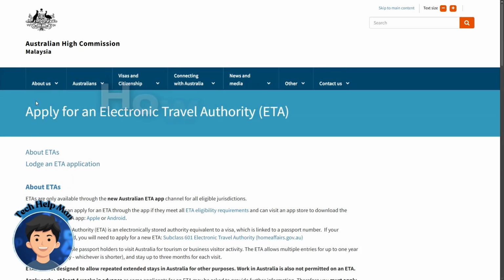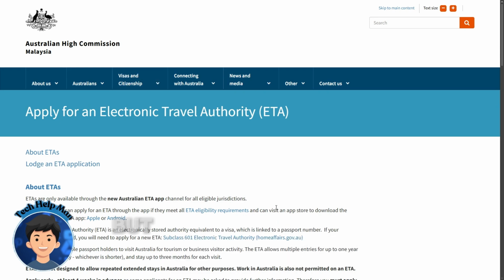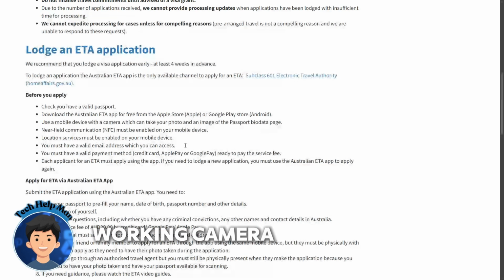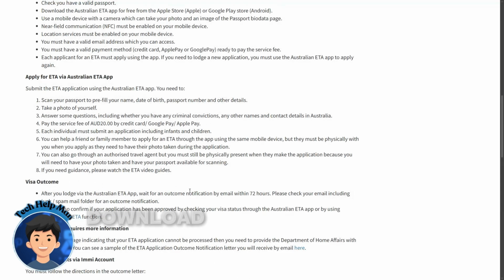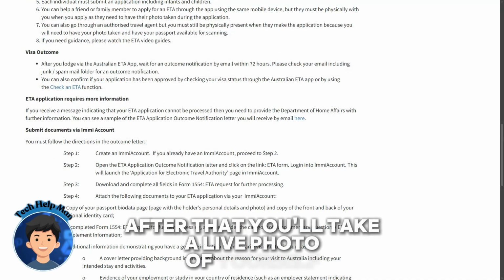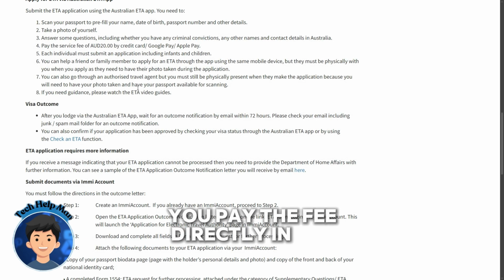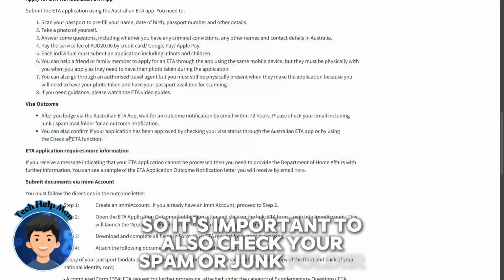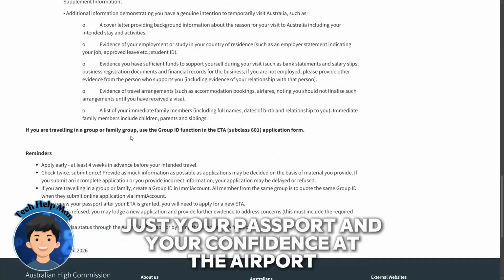How To Apply For ETA Australia Online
How To Apply For ETA Australia Online - Full Guide

Want to know how to apply for ETA Australia online? In this video, I’ll show you how the Australian ETA works, how to check if you are eligible, how to apply using the official Australian ETA app, and what to do if you cannot apply for an ETA directly online.

This guide is useful if you are planning to travel to Australia for tourism, visiting family or friends, short business visits, or a temporary stay and need to understand the Electronic Travel Authority application process.

In this video, you’ll learn:

What the Australian ETA is
How to check ETA eligibility
How to use the Australian ETA app
How to scan your passport
How to take your live photo
How to enter your personal details
How to pay the application service charge
How to check your ETA status
What to do if you cannot apply for an ETA

To apply for an ETA Australia, first check if your passport is eligible for the Electronic Travel Authority subclass 601. Not every nationality can apply for an ETA, so it is important to confirm your eligibility before starting.

If you are eligible, download the official Australian ETA app on your phone. Open the app and follow the steps to start a new application.

You will usually need to scan your passport, read the passport chip, take a live photo, enter your personal information, answer the required questions, review your details, and submit the application.

Mistakes can delay your application or cause problems when travelling.

After submitting your ETA application, check your email and the app for updates. Some applications may be processed quickly, while others may require additional checks or information.

If you cannot use the Australian ETA app, or if you are not eligible for an ETA, you may need to apply online for another Australian visa through ImmiAccount, such as a visitor visa or another visa type that matches your travel purpose.

Always use official Australian Government immigration websites and apps when applying for a visa or ETA. Avoid unofficial websites that charge extra fees or may provide incorrect information.

Follow this full guide to apply for ETA Australia online, check your eligibility, use the Australian ETA app, and understand what to do if the ETA option is not available for you.